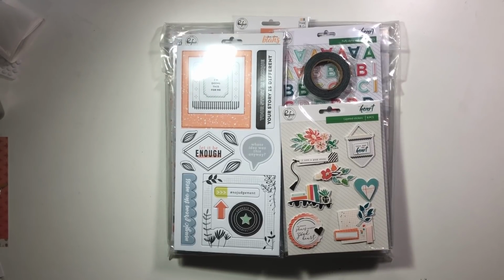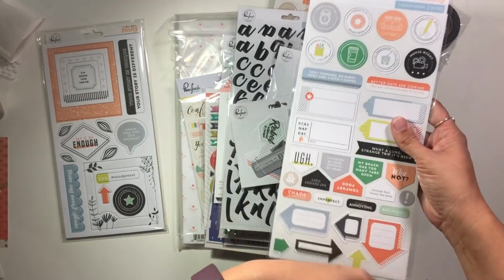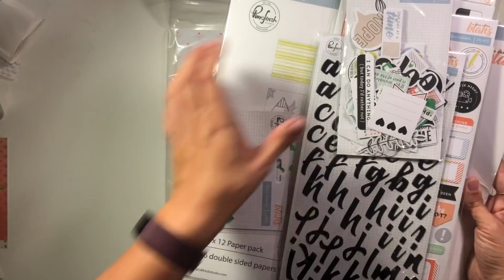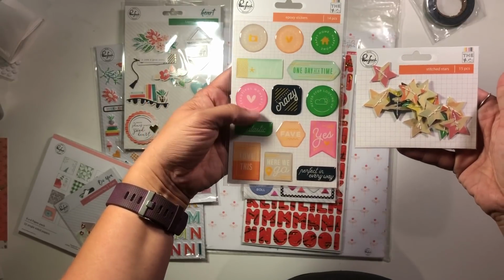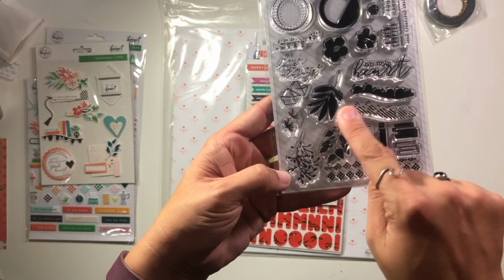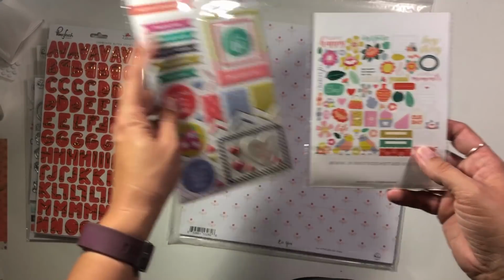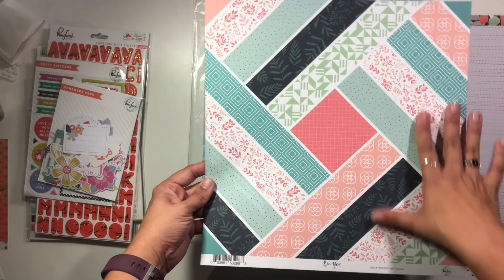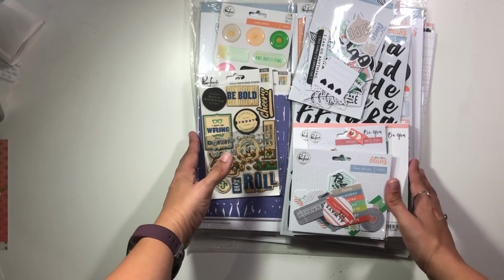PInk Fresh Studio Warehouse Box Unboxing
Join me today as I share the unboxing video for a Pink Fresh Studio Warehouse Box that I recently purchased from their warehouse box sale. I am in love with all of the pieces that I got and definitely think it was a phenomenal deal!

*Nope. I don't work for, represent, or accept funds from Pink Fresh Studio. I just really love what I purchased and received.